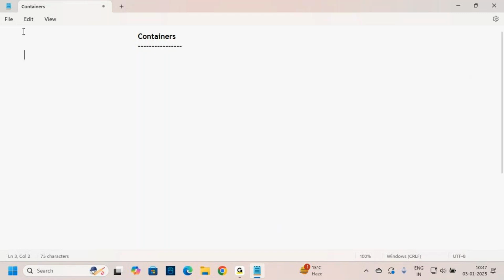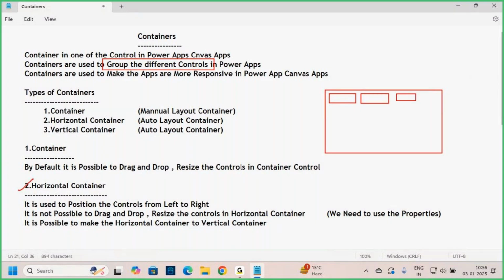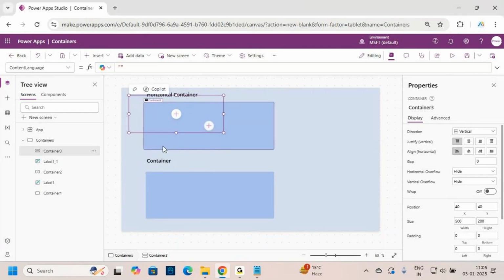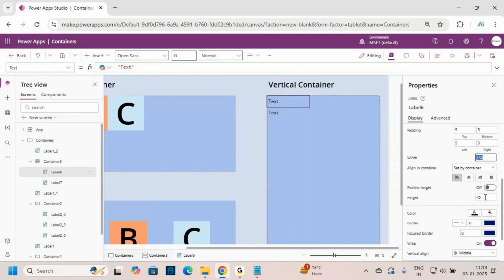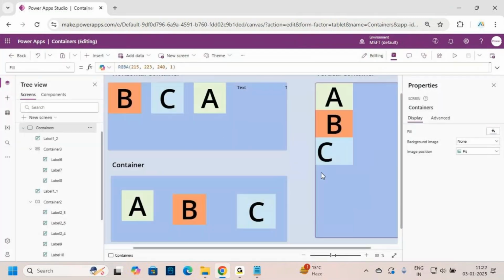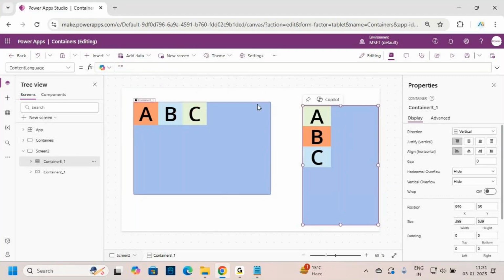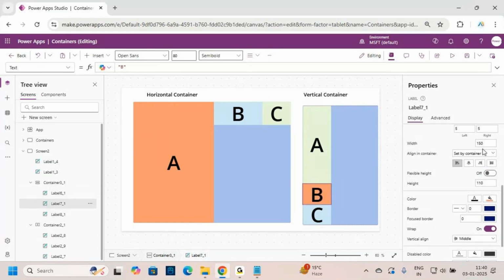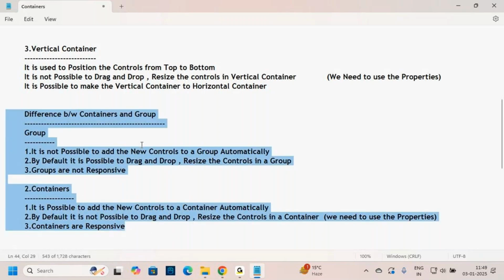What is Containers in Power Apps || Types of Containers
Containers
 Container is one of the Control in Power Apps
 Containers are used to Group the different Controls is Power Apps
 Containers are used to make the Apps are More Responsive in Power Apps Canvas Apps

 Types of Containers
  1.Container   (Mannual Layout Container)
  2.Horizontal Container (Horizontal Auto Layout Container)
  3.Vertical Container  (Vertical Auto Layout Container)

 1.Container
 By Default It is Possible to Drag and Drop , Resize the Controls in the Container Control

 2.Horizontal Container
 It is used to Position the Controls from Left-to-Right
 It is not Possible to Drag and Drop , Resize the Controls in a Horizontal Container  (we need to use the Properties)
 It is Possible to Change the Horizontal Container to a Vertical Container

 3.Vertical Container
 It is used to Position the Control from Top-to-Bottom
 It is not Possible to Drag and Drop , Resize the Controls in a Vertical Container  (we need to use the Properties)
 It is Possible to Change the Vertical Container to a Horizontal Container

 Difference b/w Containers and Group
 Group
 1.It is not Possible to add the New Controls to a Group Automatically
 2.By Default it is Possible to Drag and Drop , Resize the Controls in a Group
 3.Groups are not Responsive

 2.Containers
 1.It is Possible to add the New Controls to a Container Automatically
 2.By Default it is not Possible to Drag and Drop , Resize the Controls in a Container  (we need to use the Properties)
 3.Containers are Responsive

 RGBA(168, 192, 237, 1)

 RGBA(232, 244, 217, 1)
 RGBA(250, 155, 112, 1)
 RGBA(204, 231, 246, 1)